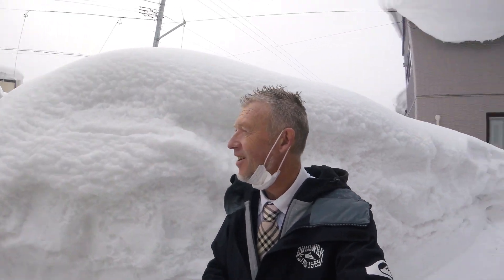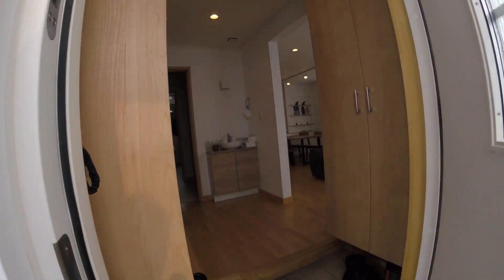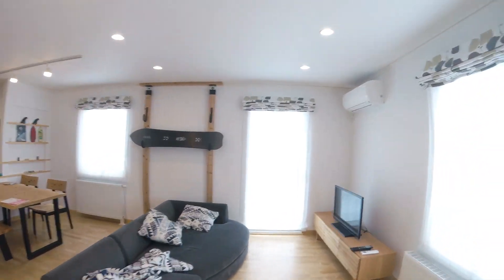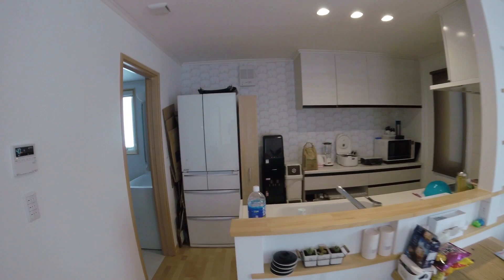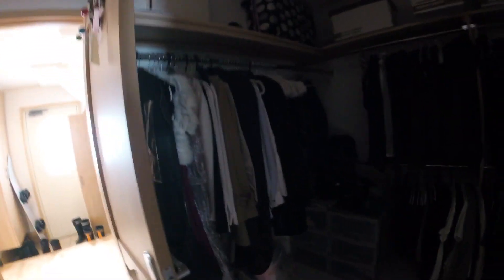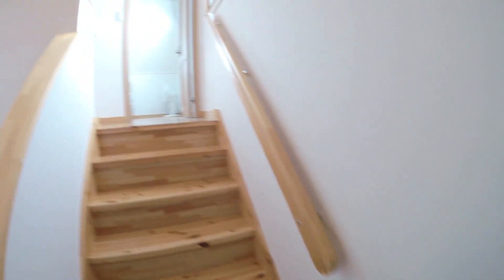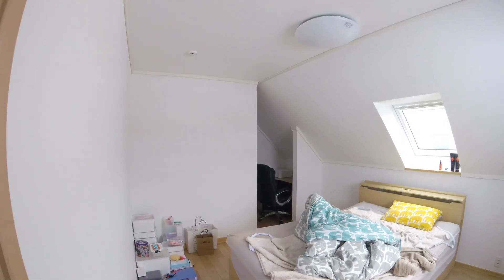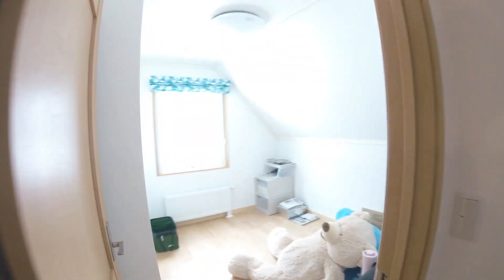Sweden House Kutchan Niseko Century21 C21Japan Real Estate Property For Sale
Brand New Kutchan 3-Bedroom House For Sale

A brand new 3-Bedroom house in Kutchan is for sale. Located on a quiet Kutchan street. Great views of Mt.Yotei. Super Central Location. Convenient access to shopping and restaurants. Great big garden. Designer Sweden House Home. Quick driving distance to the ski resorts of Niseko and Hanazono. Large covered parking for two cars and much more. Central Heat. Air Conditioning.

Price 45,800,000 Yen
Building Area 106.55m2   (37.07 tsubo)
Land Area 334.71m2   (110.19 tsubo)
Layout    3-Bedroom House.
Location Hokkaido, Kutchan, North 6 East 2
Access    1.4km from Kutchan JR Station.
Year Built August 2022
Parking    Approx. 4 cars
Building Type 2-storey wooden house.
Building Faces South towards Mt.Yotei.
Structure Type Wooden
Road Width 8.0m wide Public road on South side, road contact 11.90m.
City Planning Status Unclassified non-delineated area
Land Category   Plain. Flat terrain.
Land Rights 100% Freehold
Zoning    Category 1 Residential Area
Building Coverage Ratio    60%
Floor Area Ratio     150%
Handover Available Now.
Brokerage Fee  1,577,400 Yen
Facilities & Features Quiet street. Sunny exposure. Connected to water and sewage mains. Great views of Mt.Yotei. Big Garden. Well maintained.
Schools 1.3km from Kutchan Elementary School.
Nearby Facilities     8.7km from Niseko Grand Hirafu Ski Resort. 7.2km from Hanazono Park Hyatt Ski Resort.